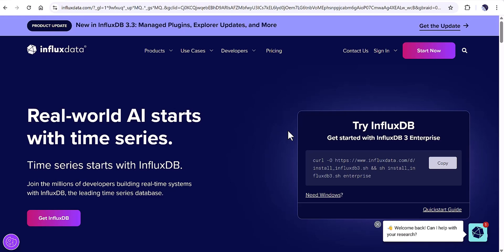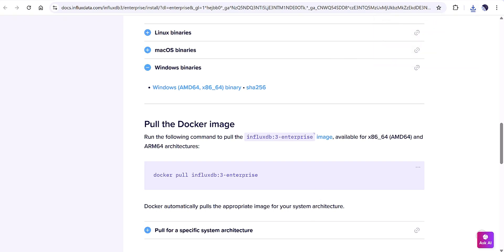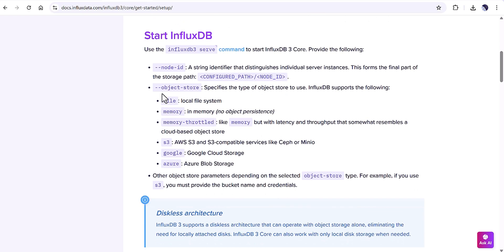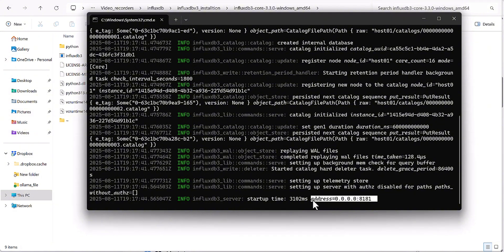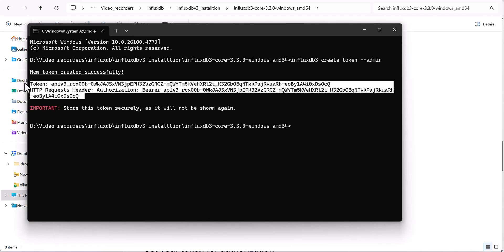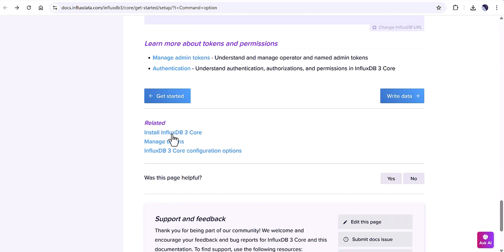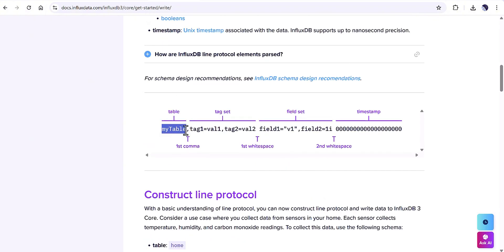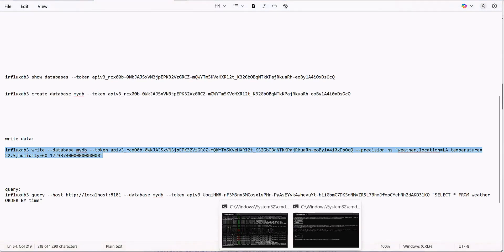How to Install InfluxDB V3 and Create DB, Write & Query Explained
This video shows you how to install InfluxDB 3 Core. You will learn how to set up a new database, add data, and run queries. It covers everything from downloading and installing the software to writing your first data point and retrieving it. This guide is perfect for developers, data engineers, or anyone new to time series databases who wants to start using InfluxDB 3 quickly 🚀